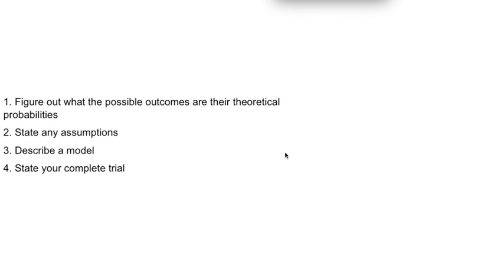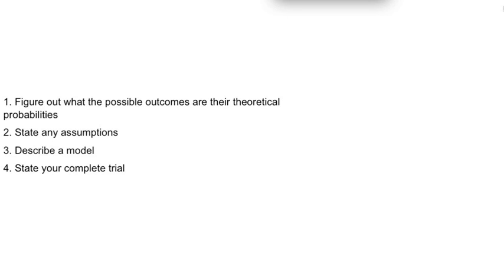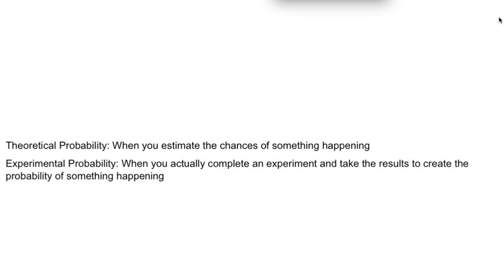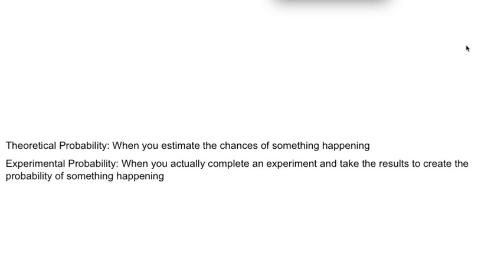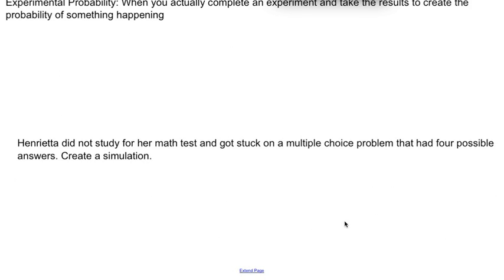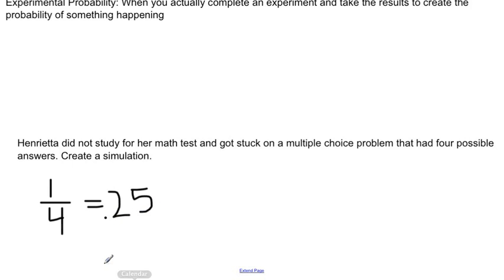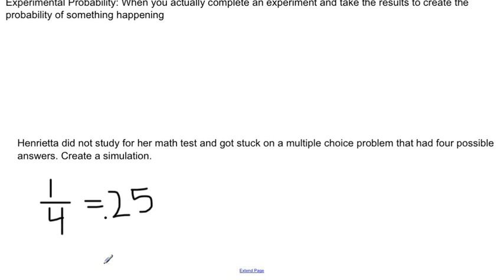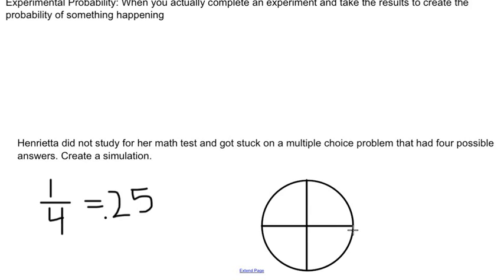Probability Simulations 13.4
Here's my math extra credit!!!